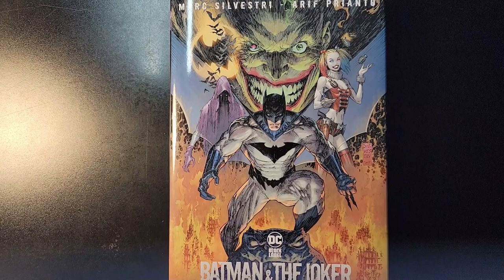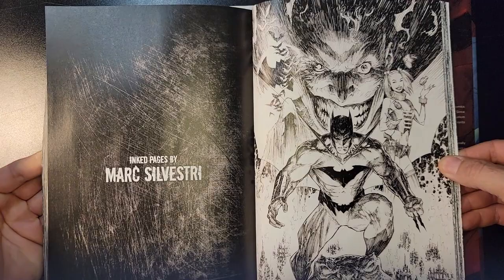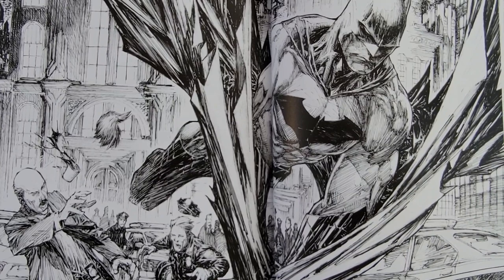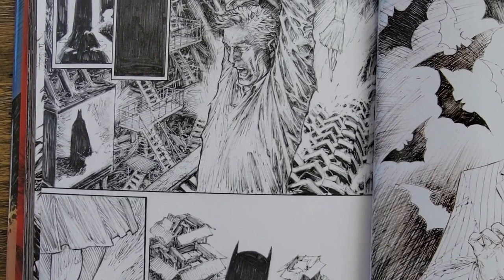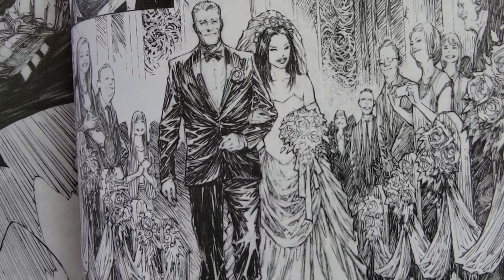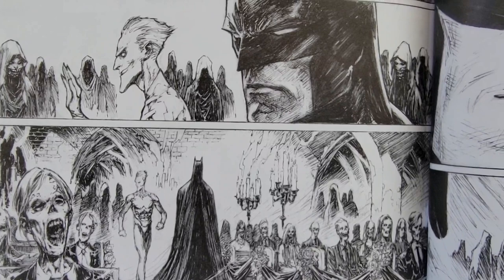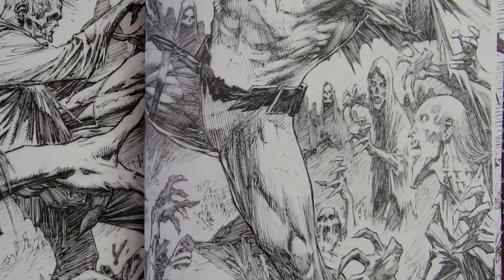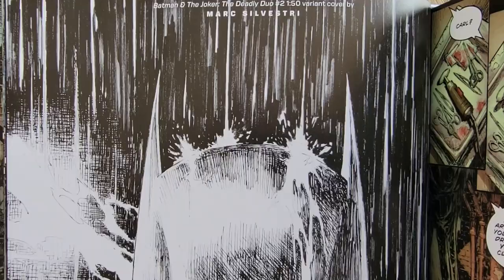Marc Silvestri | Batman & the Joker The Deadly Duo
We're taking a walk through some of the Black & White pages from Marc Silvestri's new (amazing) Batman run! Batman & the Joker The Deadly Duo! We'll be listening to Marc in his own words as I read the Afterword by Marc himself and get his personal thoughts on the project - 9 years in the making!

More from Eric!---

SHADOW SENTRY: ORIGINS #1 is now in-demand on Indiegogo!

If you missed SHADOW SENTRY Books 1& 2 you can catch up on Fund My Comic!

If you missed the special Kickstarter Cover that is also now on Fund My Comic as well…

Check out a FREE preview of SHADOW SENTRY #1 on GUMROAD! Also, Get a sneak peek of Clayton’s breakdowns and layouts for the Hopscotch origin story in Shadow Sentry: Origins #1!

For a direct link to my store and get some super sweet swag…

Always End-eavor to Excellence!